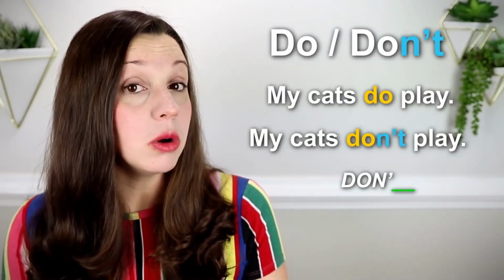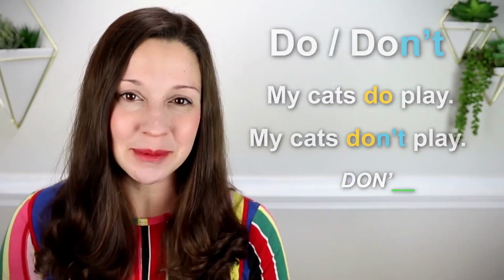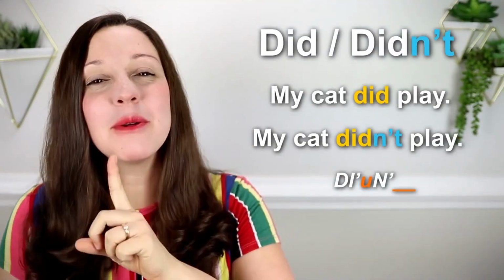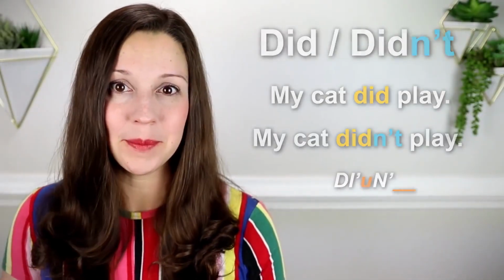Master English Contractions: English speaking lesson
Send us a postcard from your country:
USA